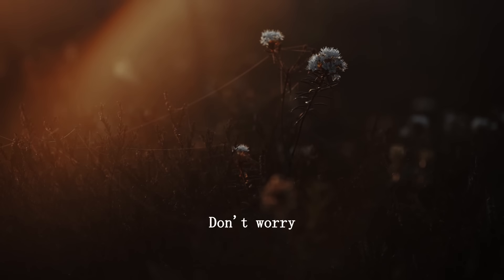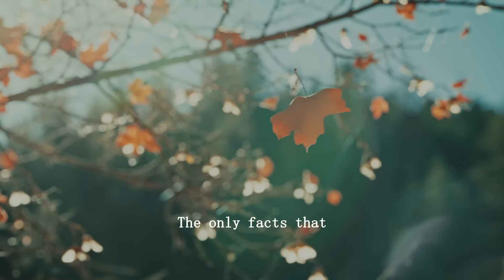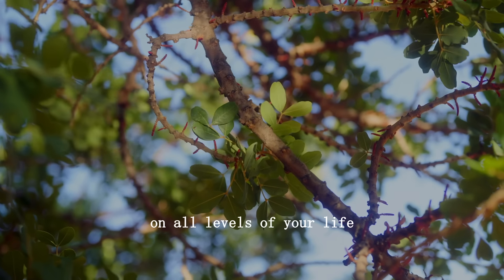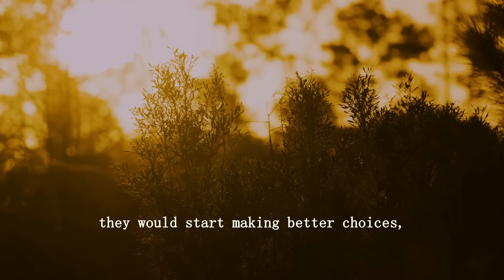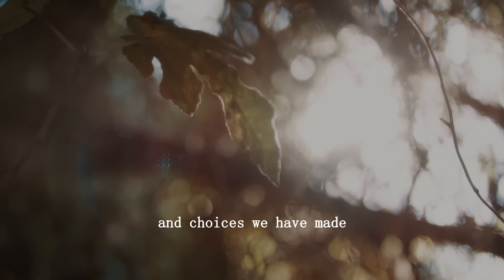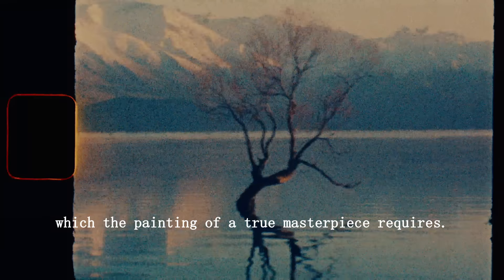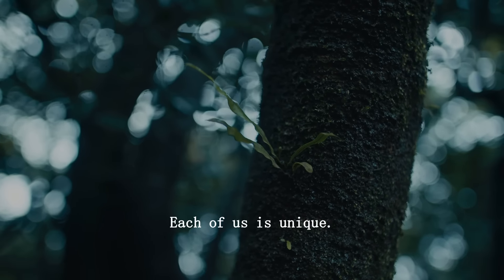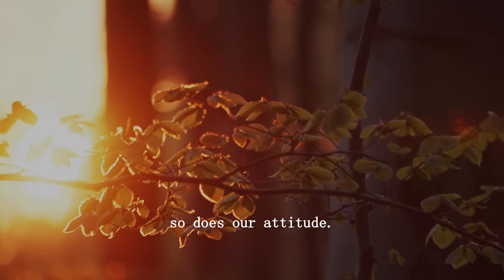POSITIVE THINKING FOR TOUGH TIMES - Positive Motivational Speech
►Speakers:
Jim Rohn
Darryl Anka

Footage
All Video Footage Licensed through Videoblocks, Filmpac and Artgrid.